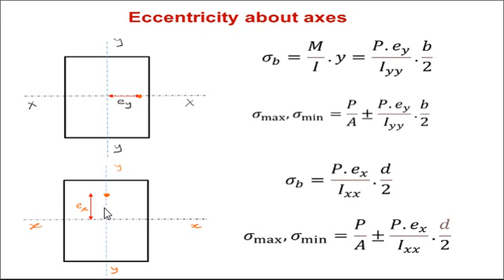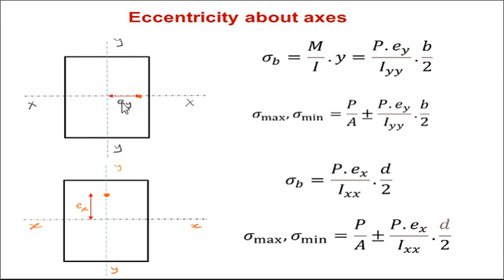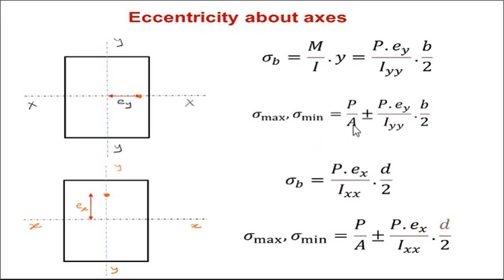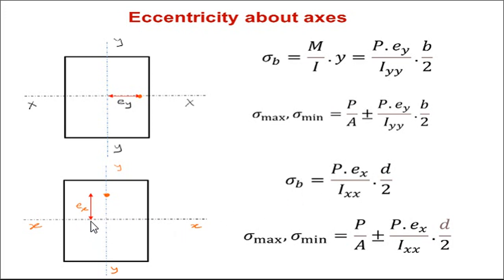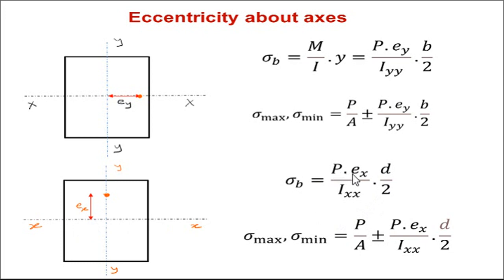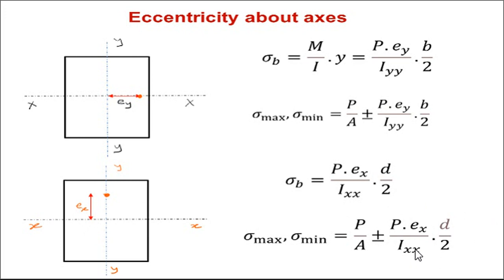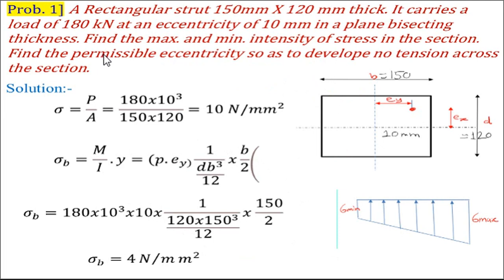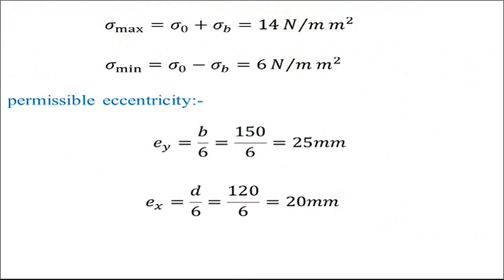6.9 Eccentricity about axes & Numerical